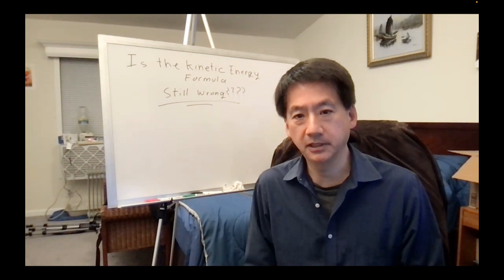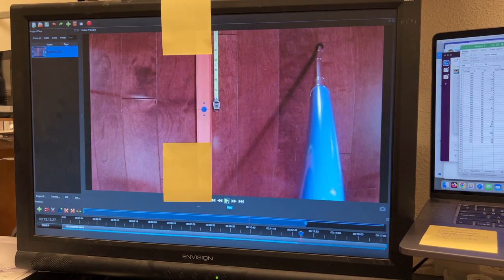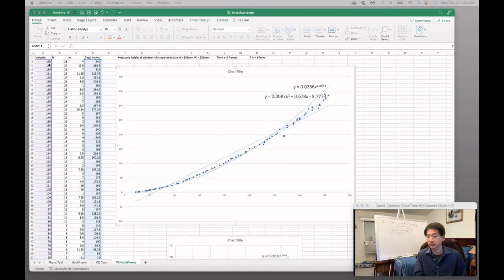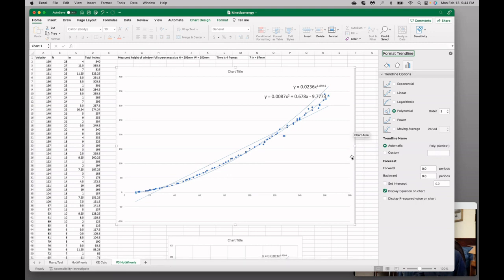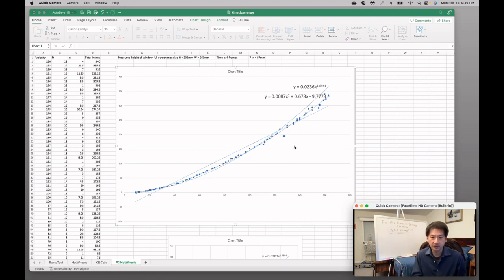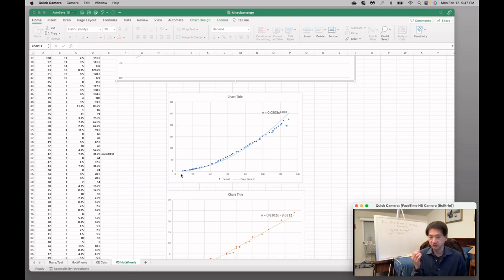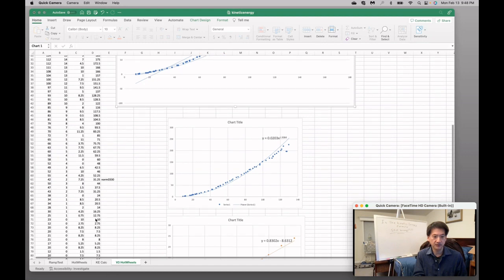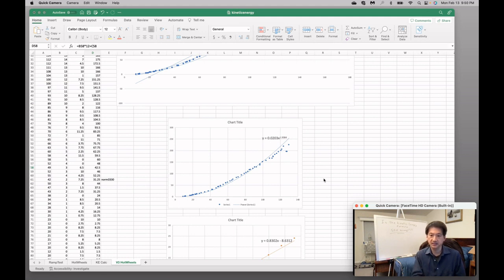Is the Kinetic Energy Formula Still Wrong???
After reviewing the comments, I have devised a new and improved experiment that vastly increases the range of the experiment. Is the kinetic energy formula still wrong? Find out in this video.